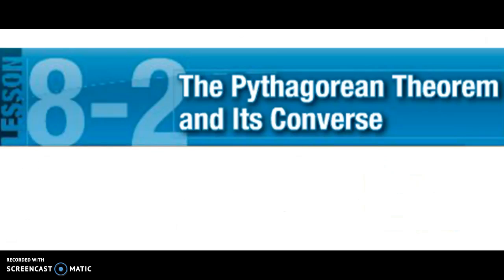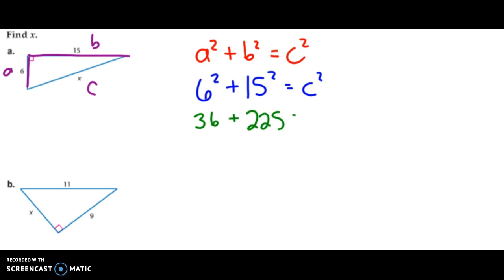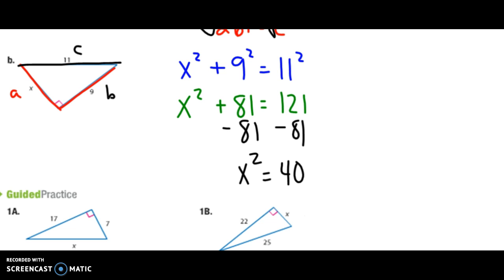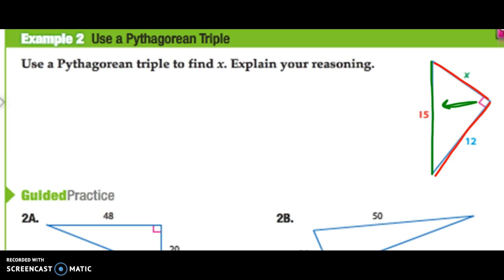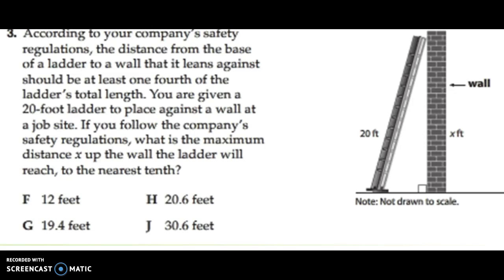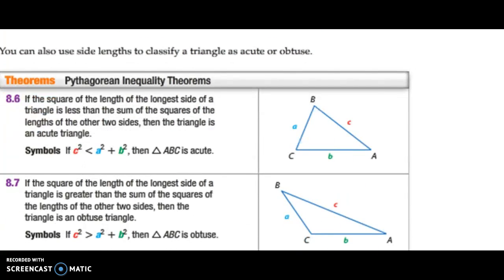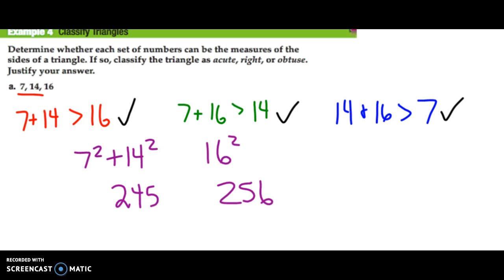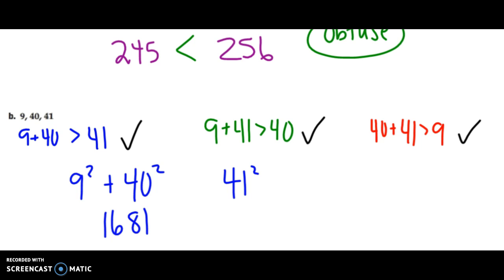Geometry: Section 8.2